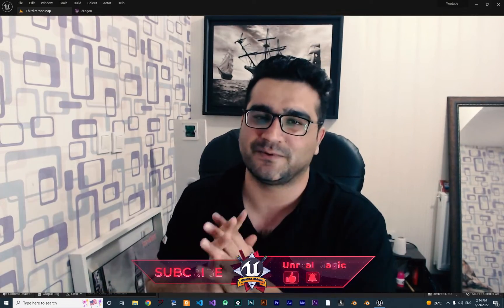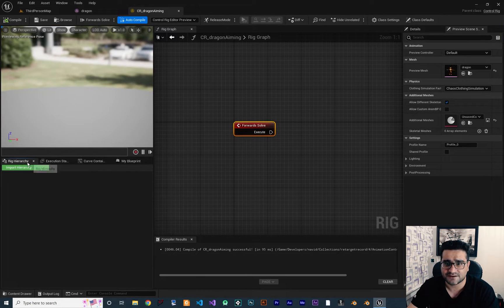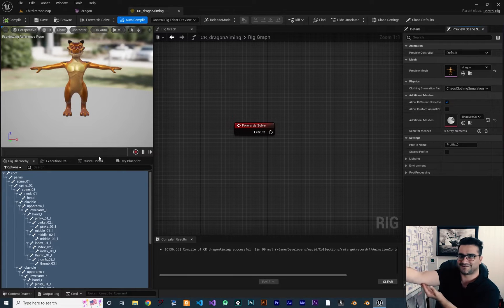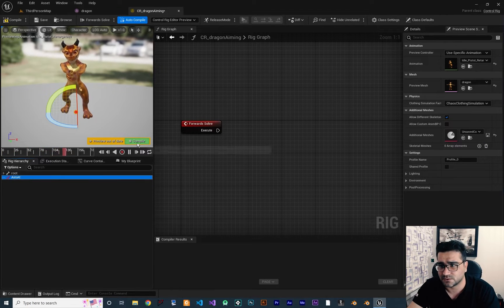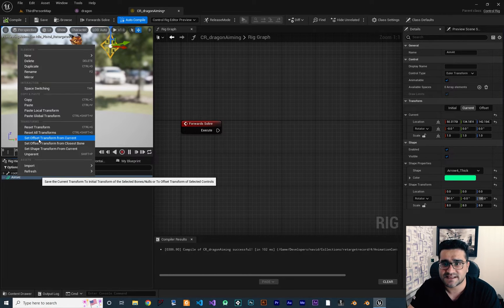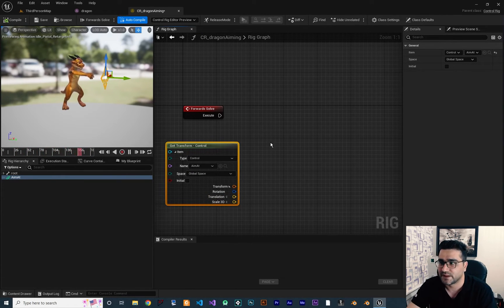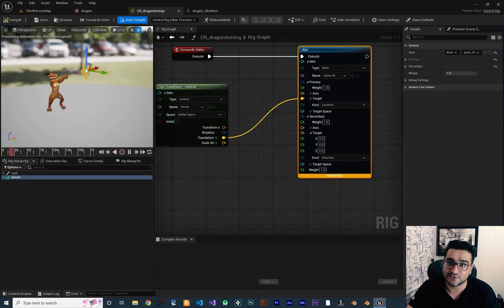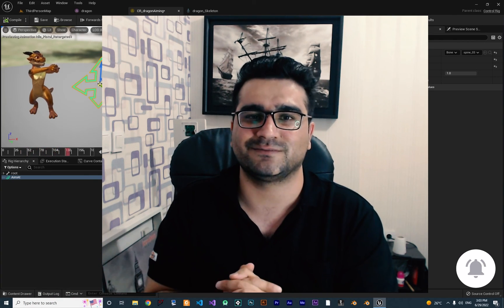Controll rig aim at or look at in unreal engine 5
introduction to control rig and why we should use them in unreal engine 5

timecodes:
0:00 intro
1:08 create control rig in ue5
1:56 add preview mesh and hierarchy of our skeletal mesh to control rig
2:54 play an animation in control rig
5:10 create control in control rig
6:20 shape of our control
9:10 get our control in control rig
10:25 aim node in control rig
11:04 primary and seconry axis in detail how we can find them